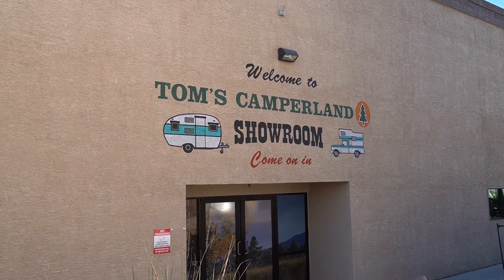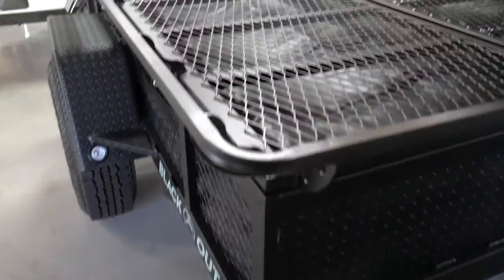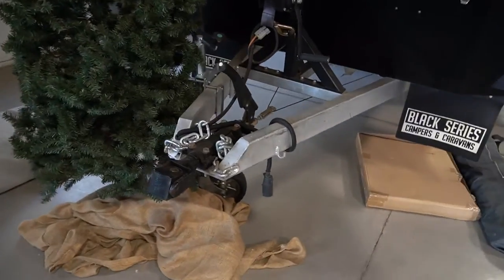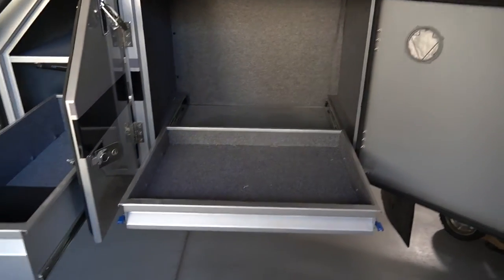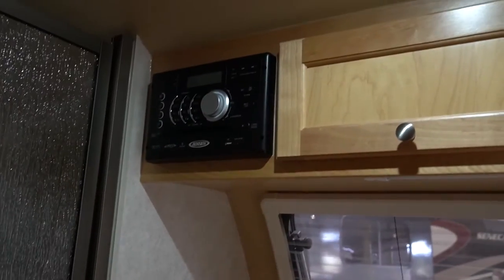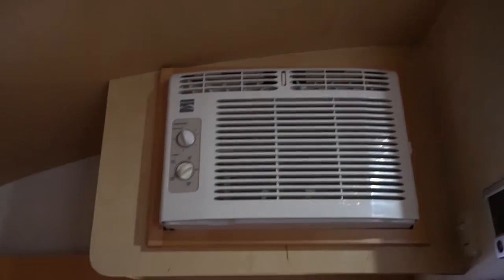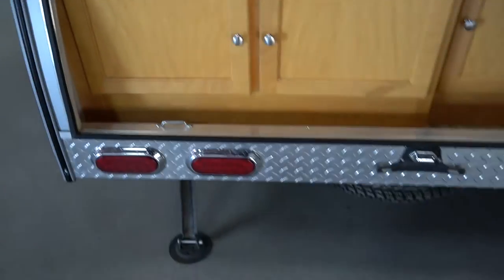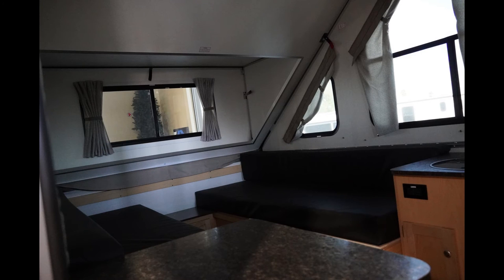TOMS CAMPERLAND MESA - Looking at small trailers that can be towed by SUV's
The video is a look at some new small trailers that can be towed by SUV's. I had to go to Tom's Camperland for some information, and decided to take a walk through the showroom. I found some fun trailers for people without full size rigs. I thought I would share my day trip.

This was in the showroom at Tom's Camperland in Mesa.

This is not a paid video. This was all information I shot myself from the showroom.